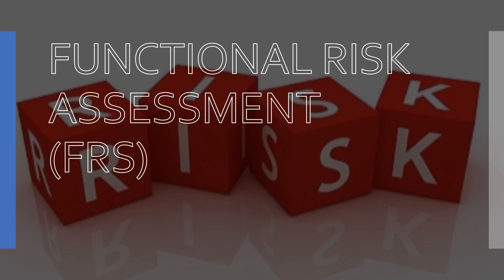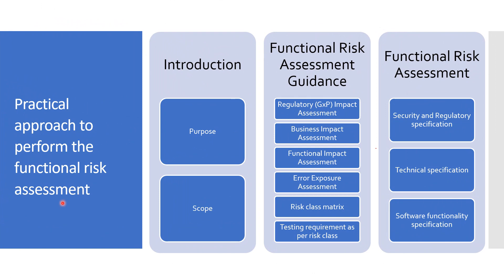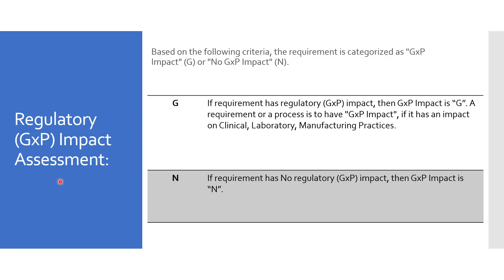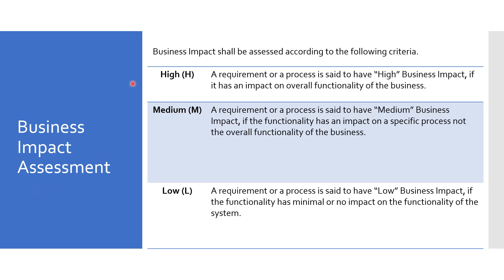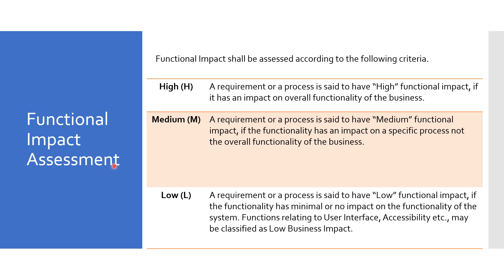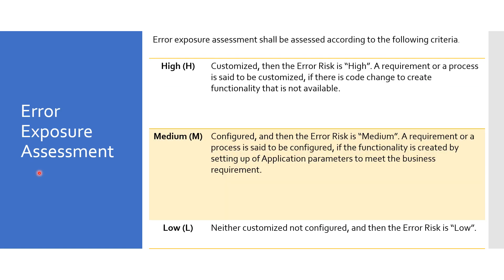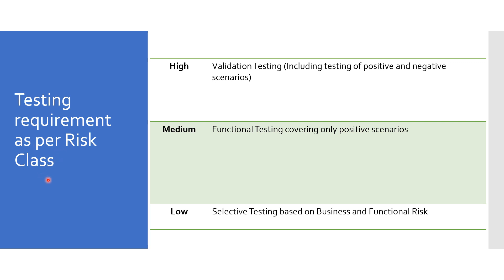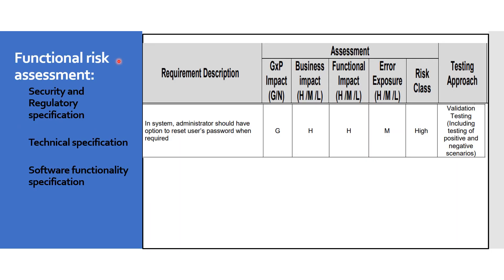How to Conduct a Comprehensive Functional Risk Assessment for Computerized Systems #11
THIS VIDEO WILL DESCRIBE ABOUT:
1. WHAT IS FUNCTIONAL RISK ASSESSEMENT?
2. PRACTICAL APPROACH TO PERFORM THE FUNCTIONAL RISK ASSESSMENT

functional risk
risk assessment
risk assessment

The channel aims to help organizations, professionals and students to know about the regulatory requirements and current Pharma Quality standards.

Functional risk assessment
Gamp5
Ispe
Risk
Training on computer system validation
computer system validation interview questions
computer system validation jobs
csv
functional safety
international society for pharmaceutical engineering
risk factions